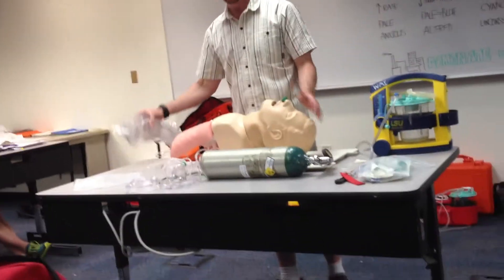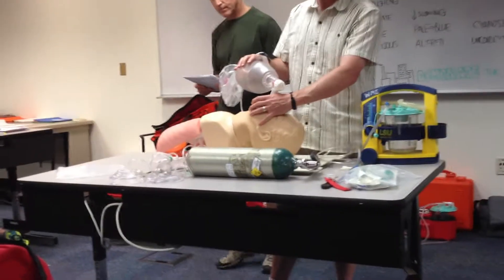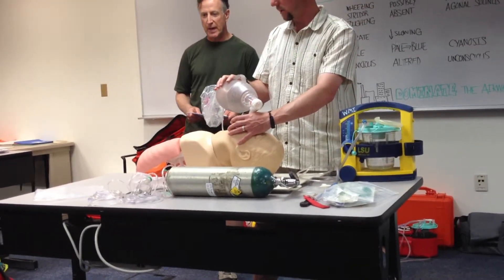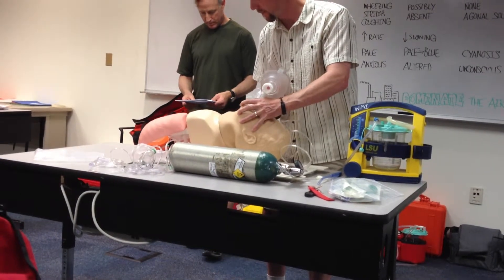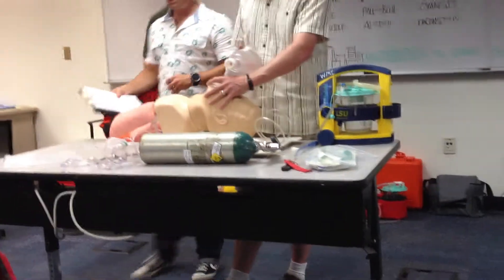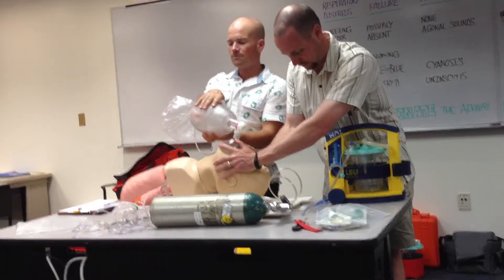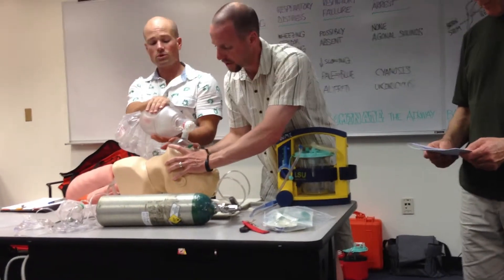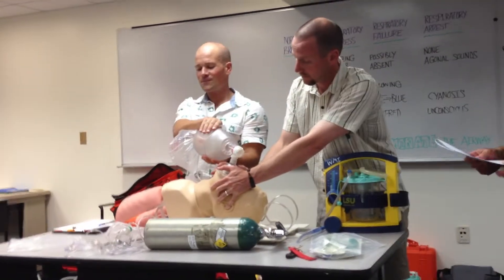Bag-Valve-Mask Apneic Patient (FAST!)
Faster version of the Bag-Valve-Mask Apneic procedure.